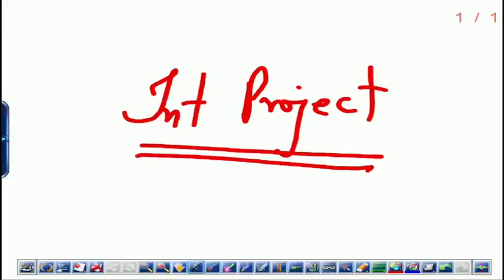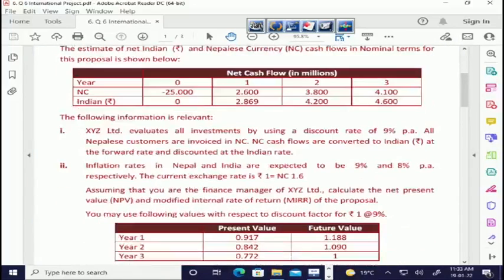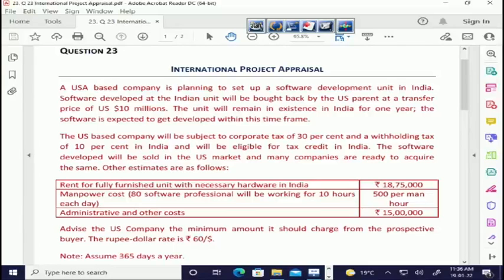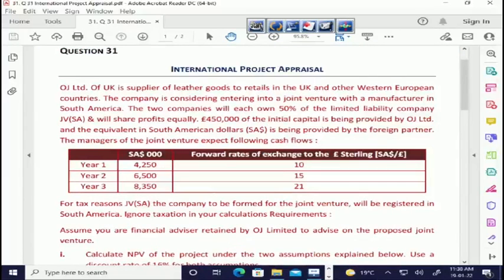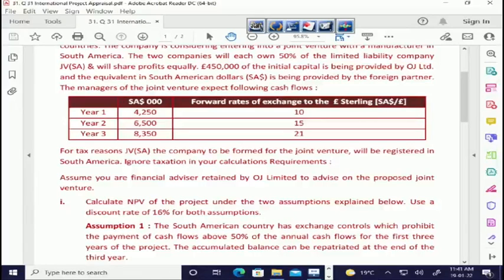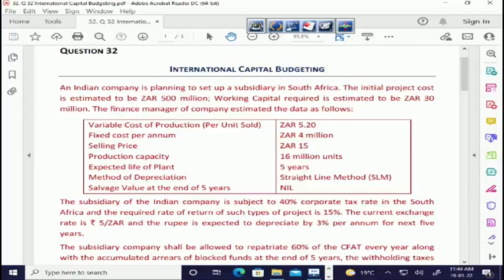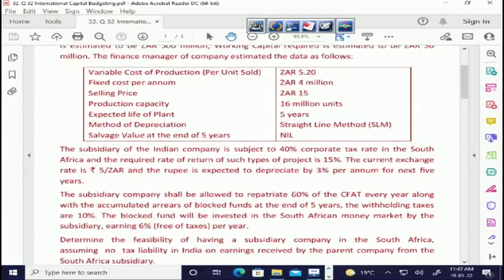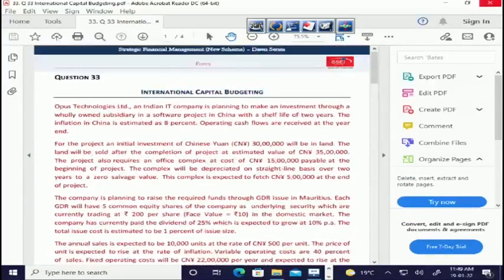FOREX Class 7 M2